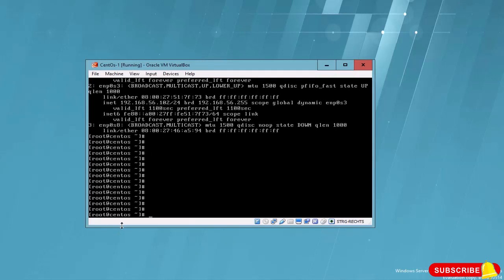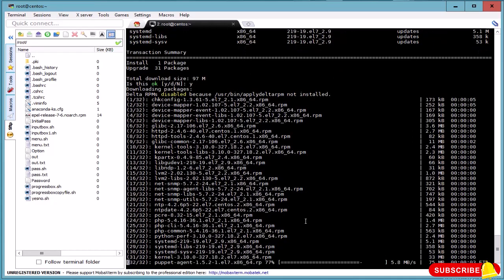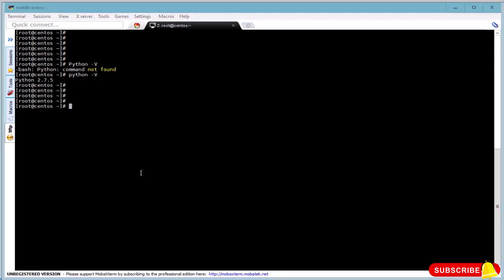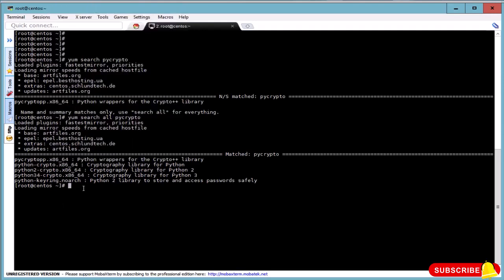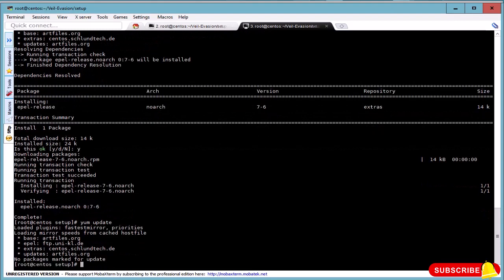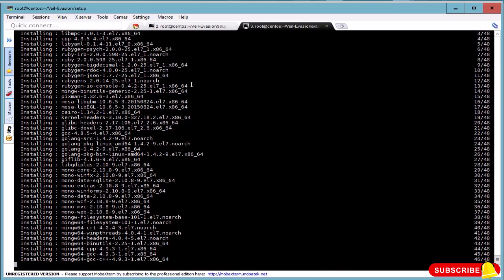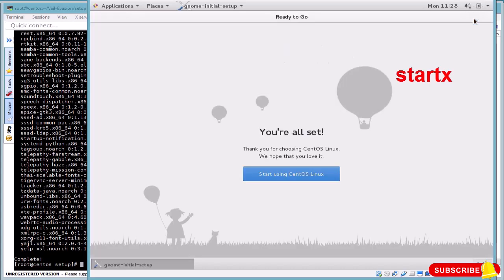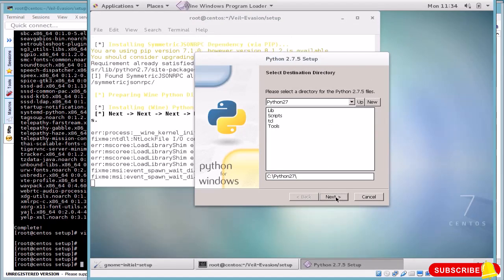How Hackers Create Undetectable Malware and Viruses